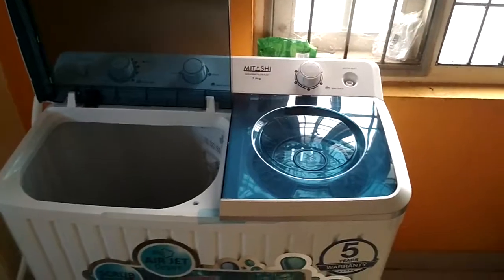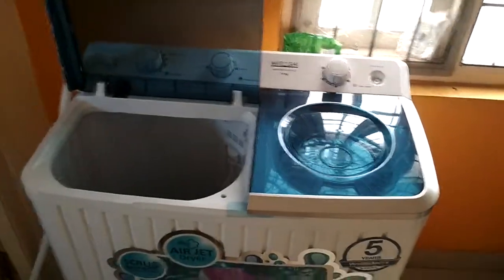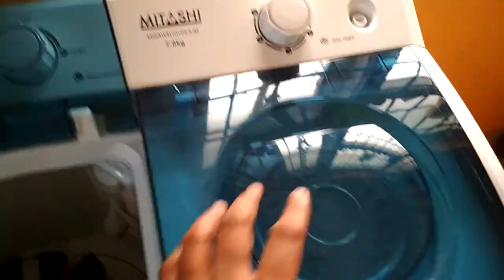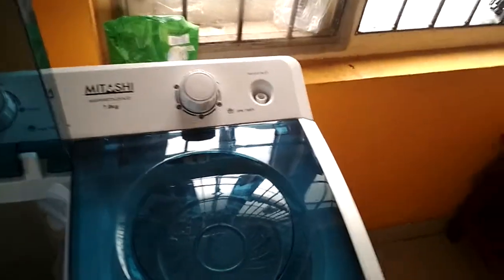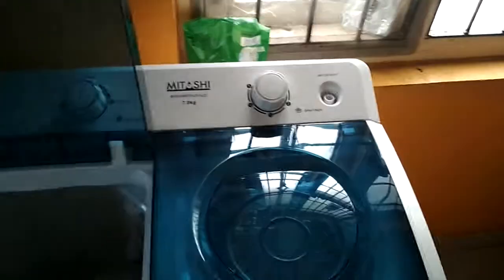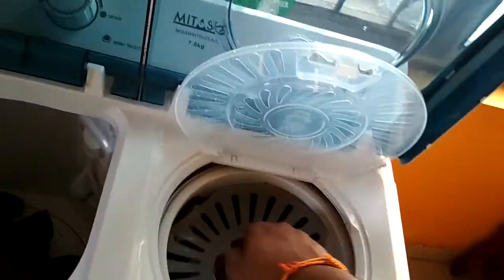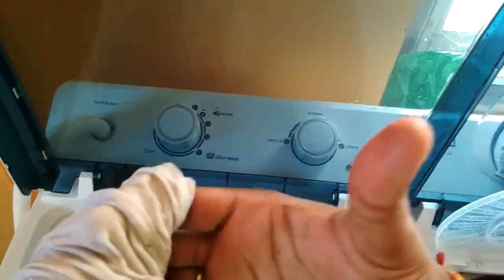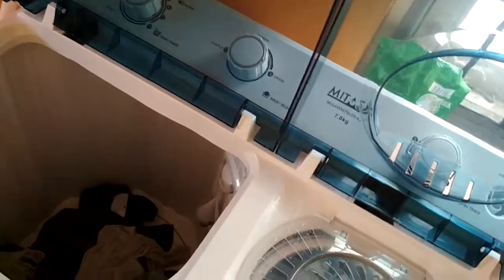Simple Method To Dry Clothes : How Airjet Dryer Works In Washing Machines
In this video we have shown demonstration  of how airjet dryer works in washing machines